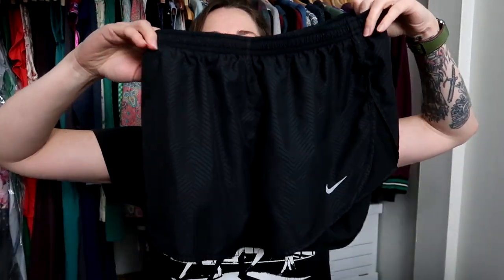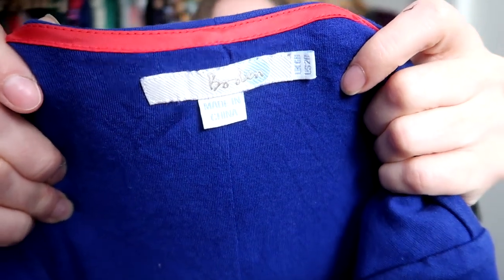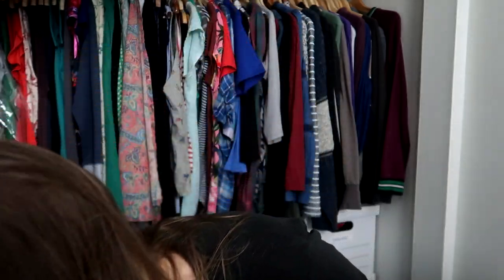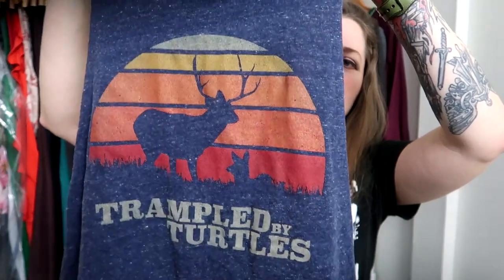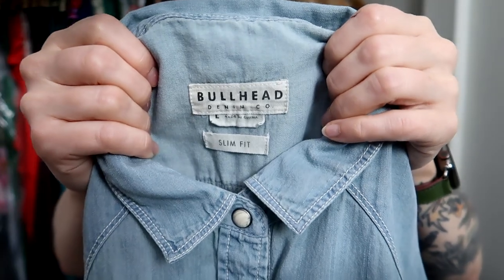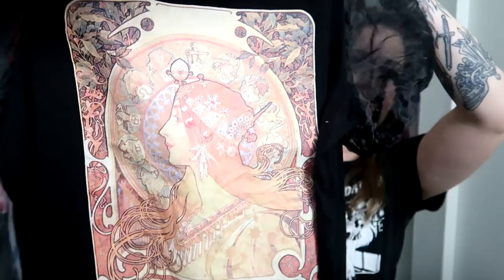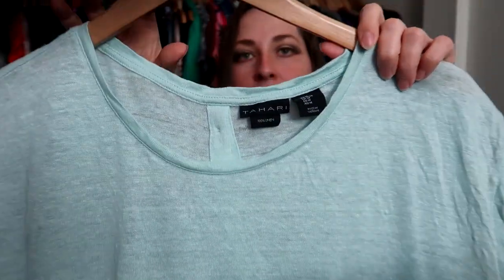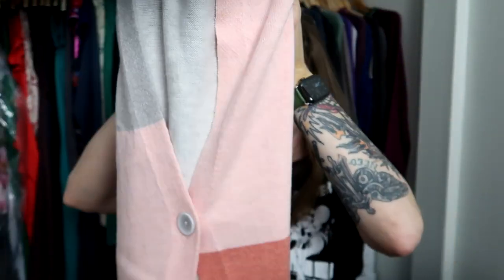Picking Up What Others Put Down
I've made good money of what other resellers throw back at the bins.

HeroineB0B
1490-5A Quarterpath Road
PMB 129